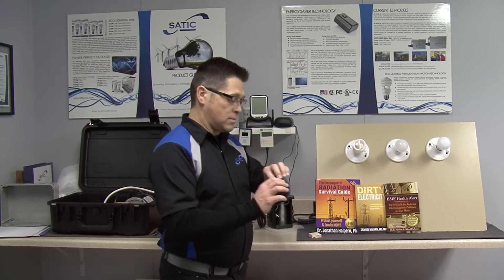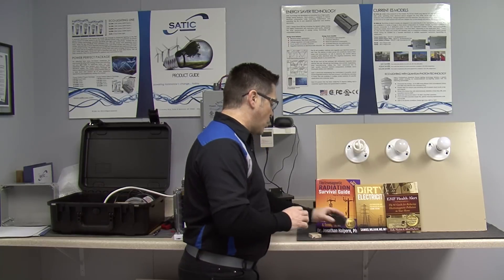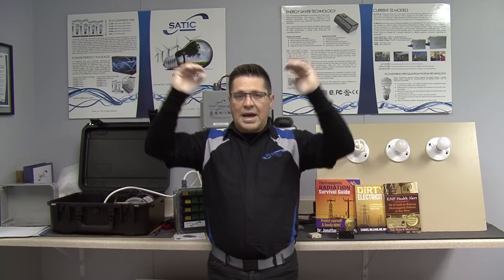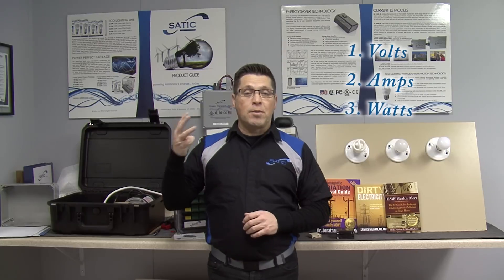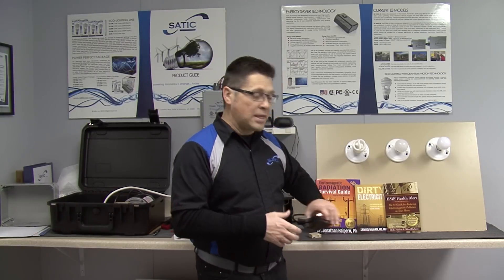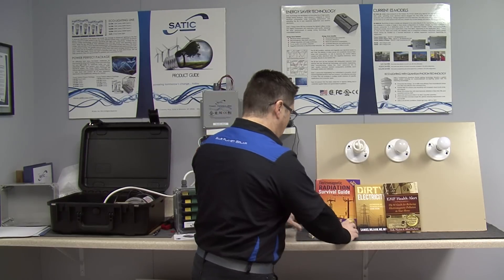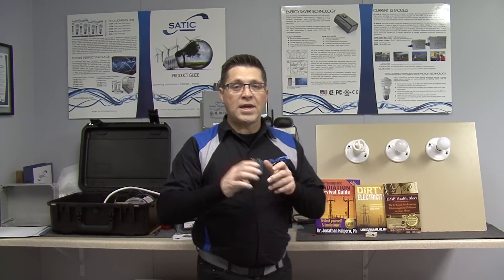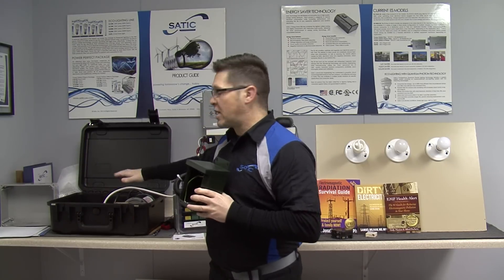What is Dirty Electricity?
There are many different ways of looking at how to define "Dirty Electricity"  B.D. Erickson explains several different ways that it can be considered and defined.